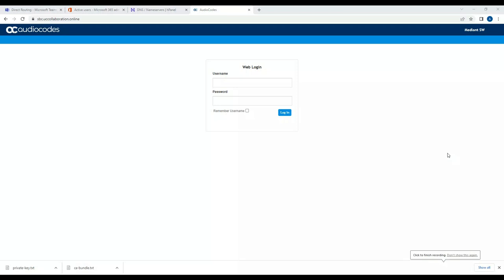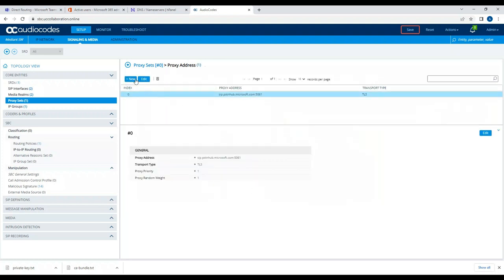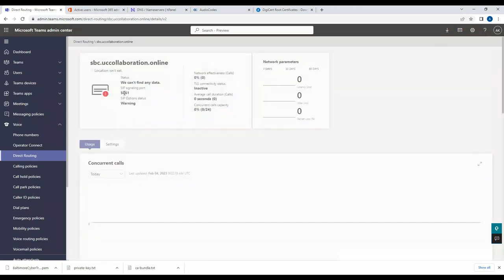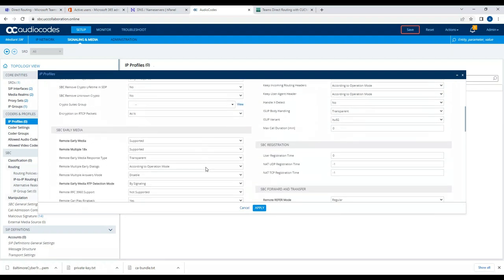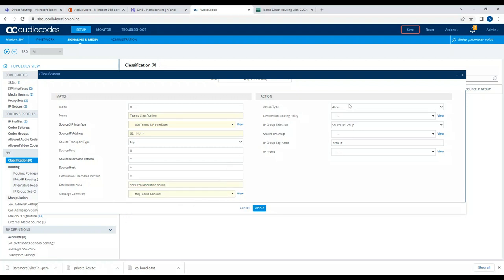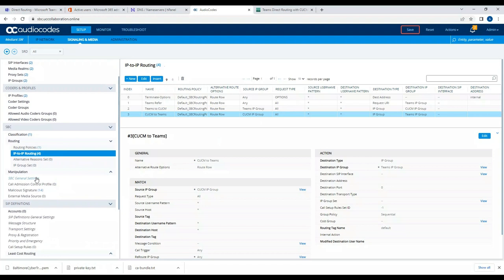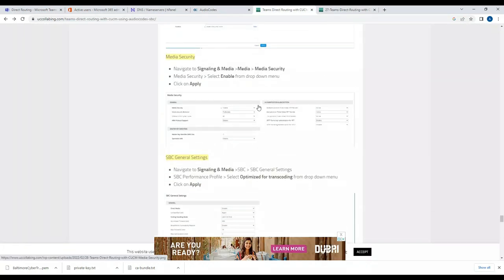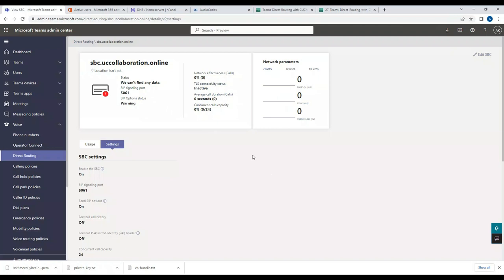Configuring Audiocodes SBC for Microsoft Teams Direct Routing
Audiocodes SBC detailed configuration for Microsoft Teams from scratch covered in this video. The basic configuration was covered in the following link:

MS Teams Training
MS Teams Tutorial
Microsoft Teams Tutorial
Teams Training
Teams Tutorial
SBC Config
Direct Routing
MS Teams
Direct Routing for MS Teams
Direct Routing for Microsoft Teams
MS Teams Direct Routing
Microsoft Teams Direct Routing
Audiocodes SBC Direct Routing
Audio codes SBC Direct Routing
Full SBC Configuration
Detailed Configuration SBC
AudioCodes SBC Configuration Full
Configuration
Config
Setting up Interface
Public IP Address
SBC FQDN
dial pad
dial pad missing
voice routing policy
policy
Powershell
Module
Powershell Module
MS Teams Powershell
MS Teams Powershell Module
Microsoft Teams Module
Microsoft Teams Powershell Module
Basic Teams Config
Teams
Adding Users
Add Users
New Users
Teams Admin Center
Microsoft 365
Microsoft 365 Admin Center
Admin Center Domain
Teams New Setup
Step by Step Microsoft Teams Integration
MS Teams
Microsoft Teams
Integration
Direct Routing
Direct Routing with MS Teams
CUCM Direct Routing
Audiocodes Direct Routing
SBC
Audiocodes SBC
Mediant
Audiocodes Mediant
Audiocodes Gateway
Integration
Audiocodes Integration with Cisco Call Manager
CUCM lab
VOIP Lab
Cisco
CUCM 12.5
Call Manager 12.5
CUCM 11.5
cucm licensing
Cisco UC
Cisco Unified Communications
Callmanager
Collaboration
call manager
cisco collaboration
CUCM
CMS
VOIP
Azure
Microsoft
SSO
SingleSignOn
SAML
LDAP
LDAPS
SecureLDAP
CUCMSecureLDAP